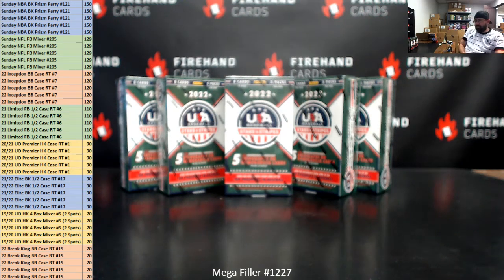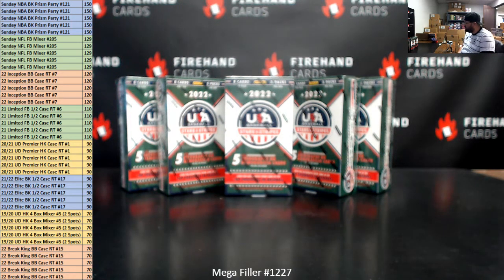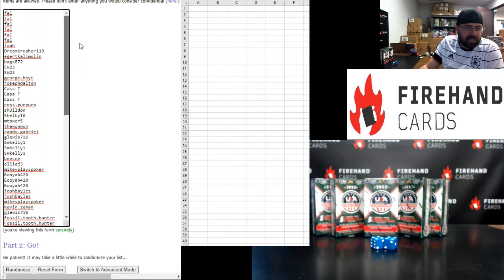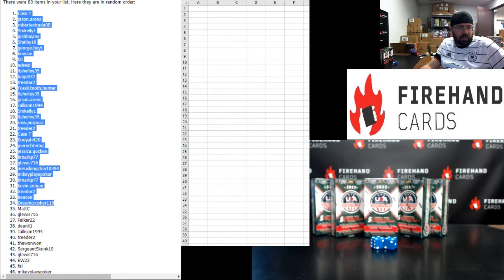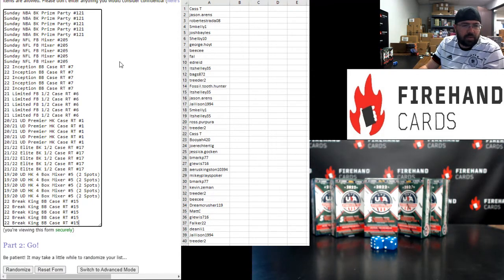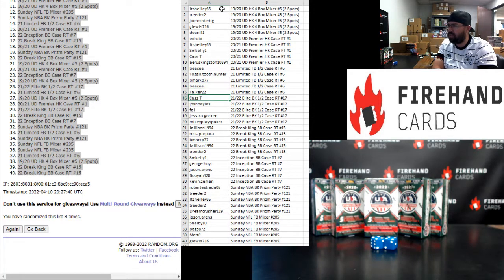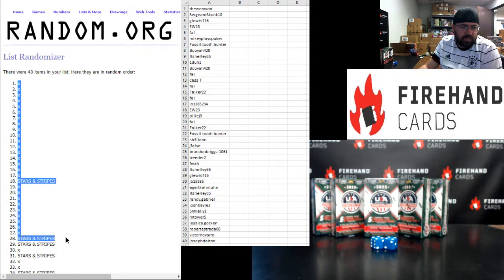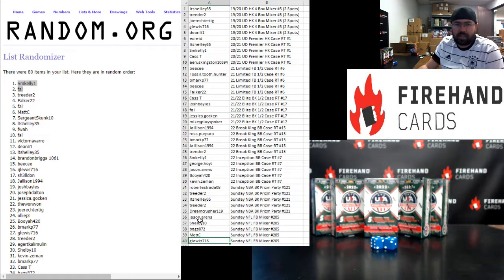4/10/2022 Mega Filler #1227